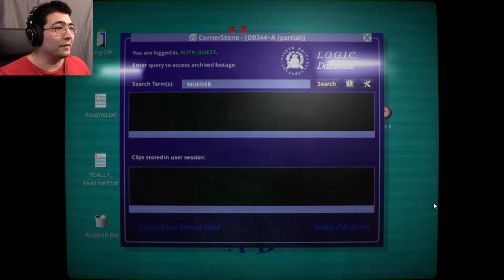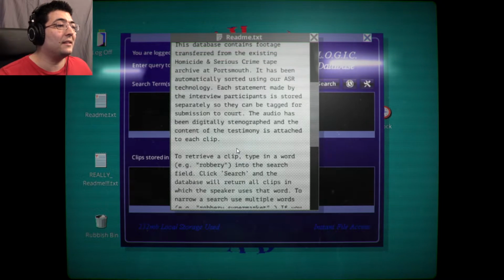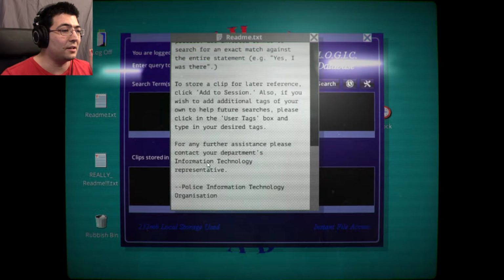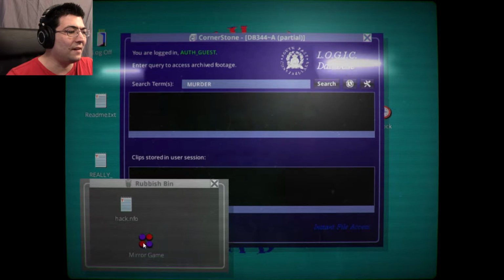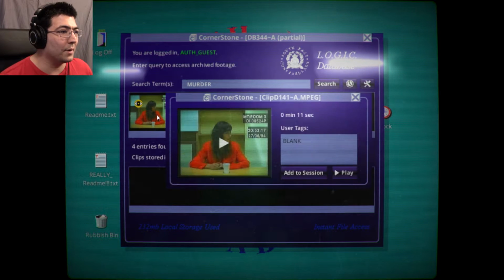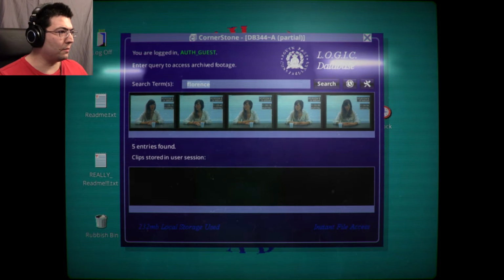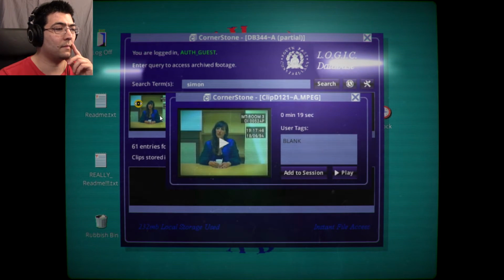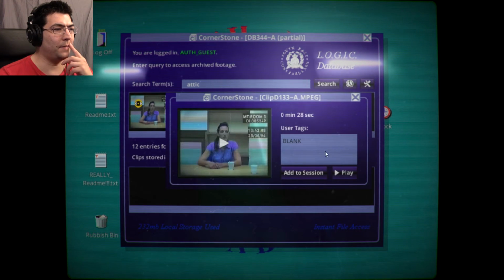What's up with her? | Her Story Episode 1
Welcome to Her Story! It's a very unique game where you're trying to piece together a dark mystery from the past...

Let me know what you enjoy most and don't be afraid to comment!

Outro produced by: Desperate Measures

It means the world to me and you guys are the best!